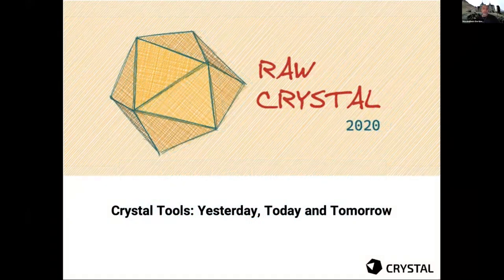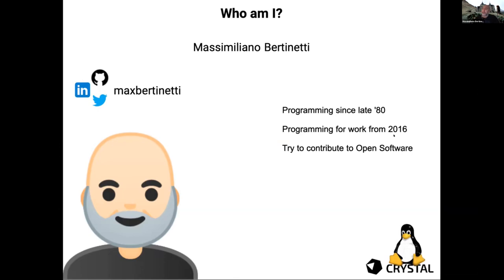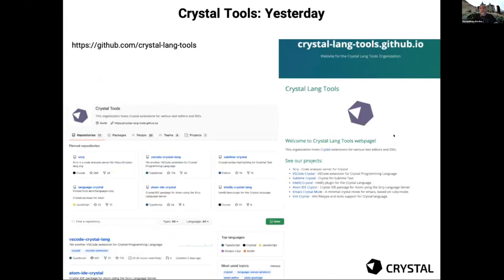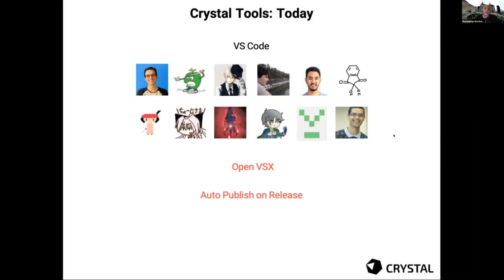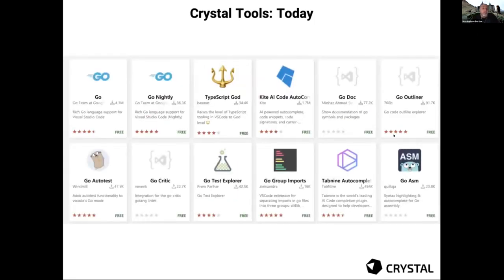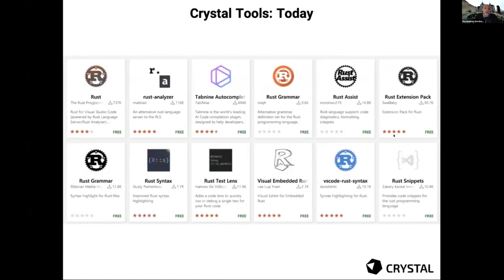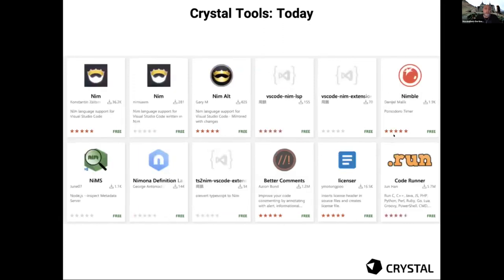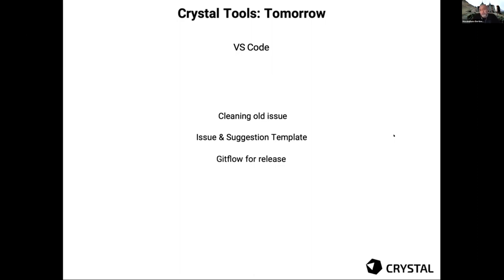Crystal Tools: yesterday, today and tomorrow - Raw Crystal 2020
By Massimiliano Bertinetti  (@maxbertinetti)

A little history and actual health state of the Crystal editor plugin and other similar tools in the Crystal ecosystem. I’ll also cover
* A comparison with tools from other languages.
* A fast demo of VS Code + Crystalline
* Ideas for the future like implementing test, ci/cd, template for bug and proposal.
* How to contribute to these projects.
Raw Crystal 2020 was organised by Lorenzo Barasti in collaboration with Manas